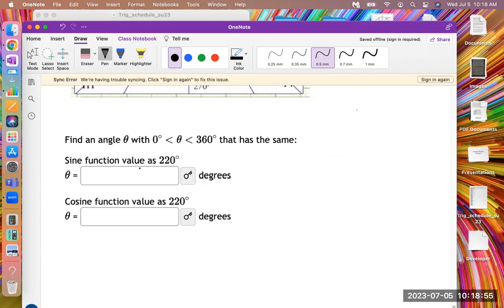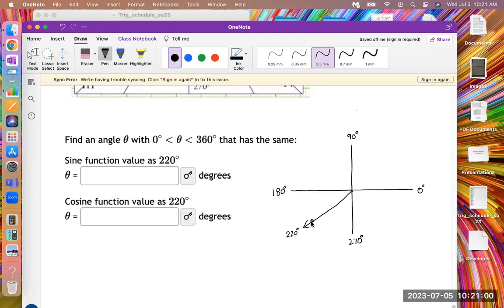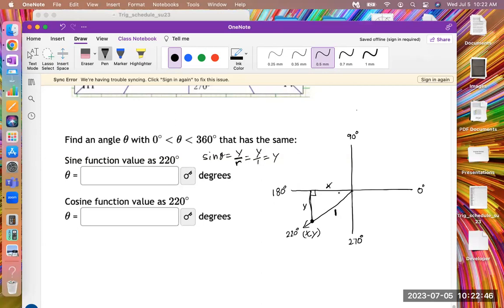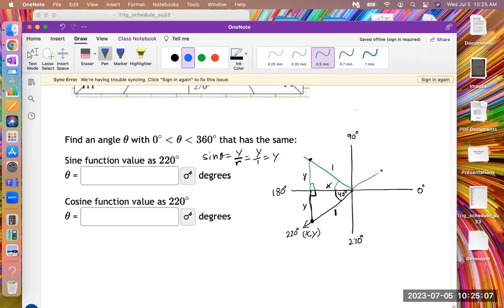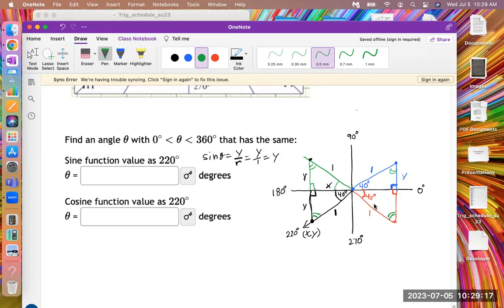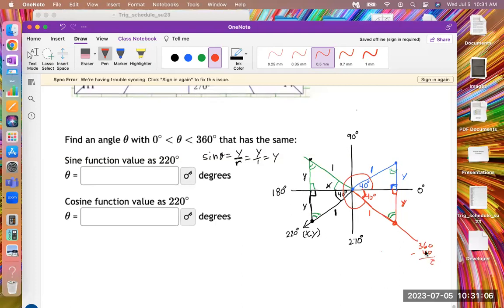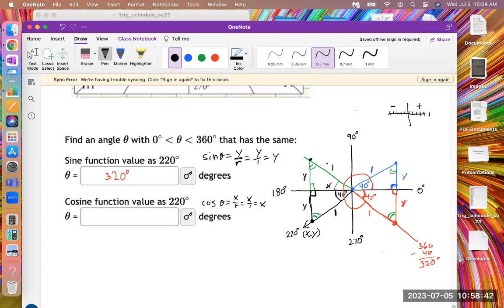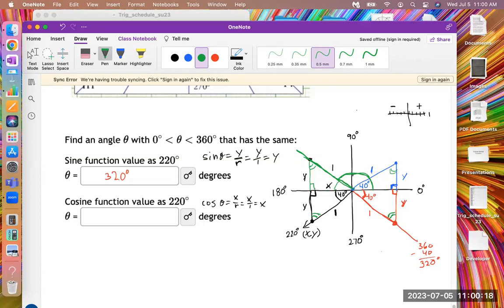Find another an angle with the same sine value.